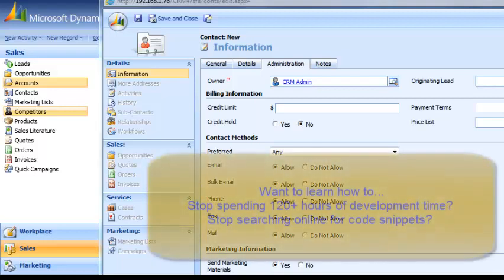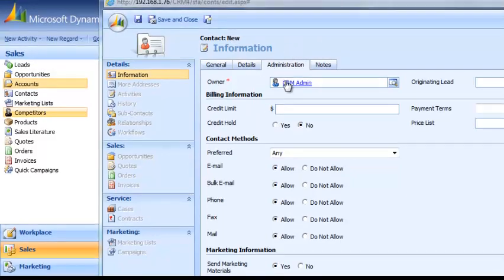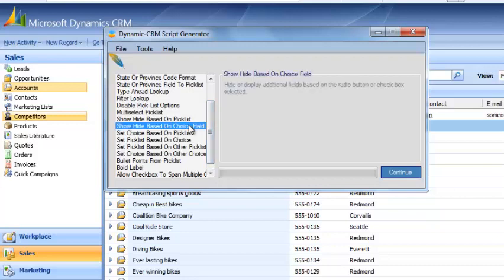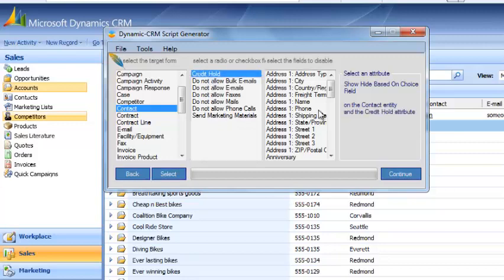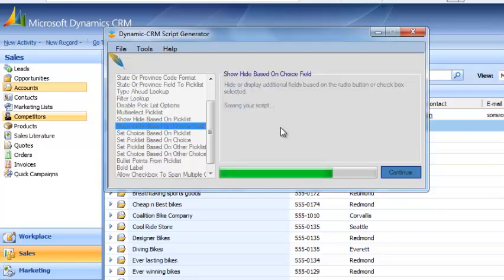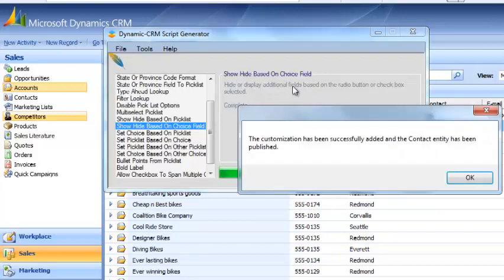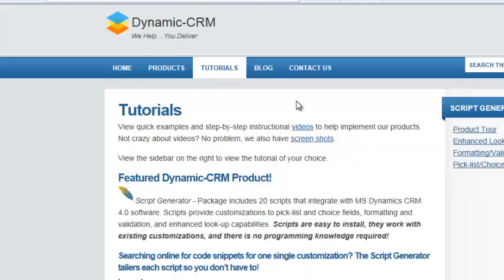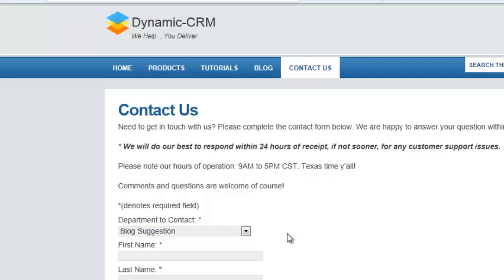Microsoft Dynamic: Show-Hide Based on Choice Field Step-by-Step Instructions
Microsoft Dynamic: Show-Hide Based on choice field Step-by-step instructions. Watch this video and learn how you can customize Microsoft Dynamics CRM and save 120+ hours of development time. Stop searching online for code snippets! provides products compatible with MS Dynamics CRM that are easy and affordable! Easy to install, no programmming knowledge required and works with exisiting customizations. We did the work for you! Now you deliver!